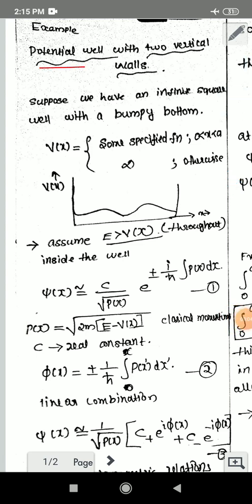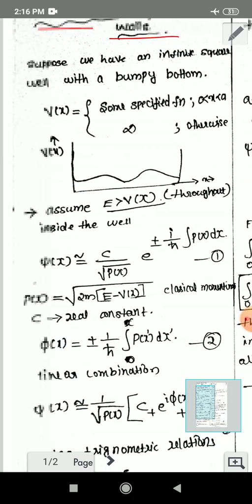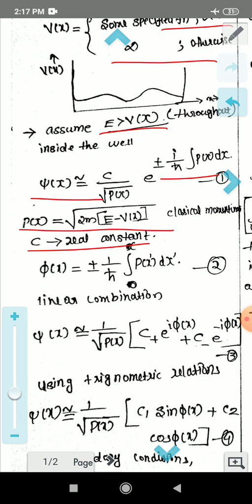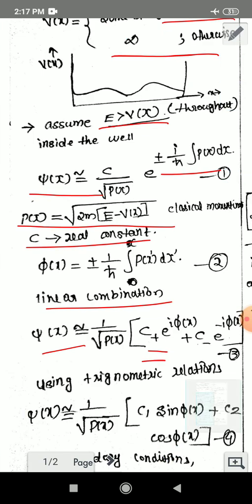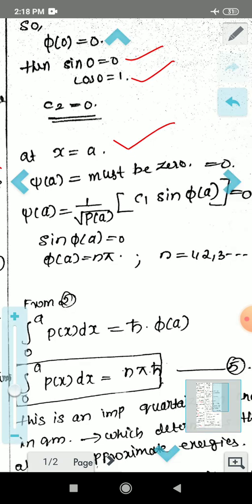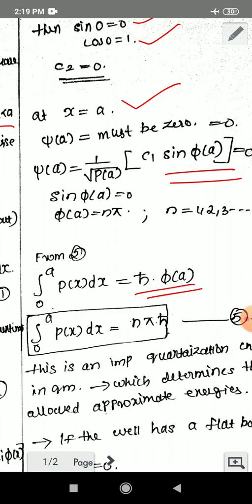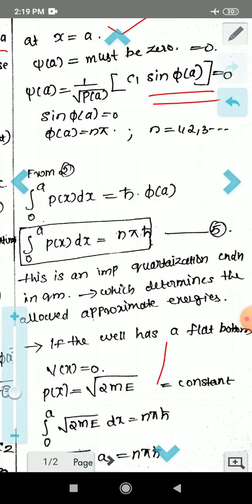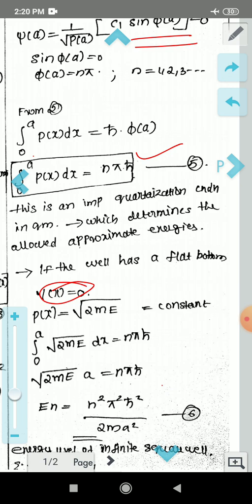2 , Potential well with two vertical walls, WKB approximation method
wkb approximation# potential well with two vertical walls# griffith# Msc# physics# Calicut University# syllabus